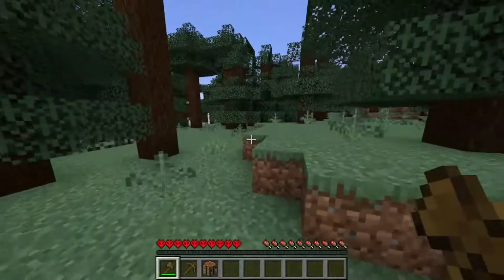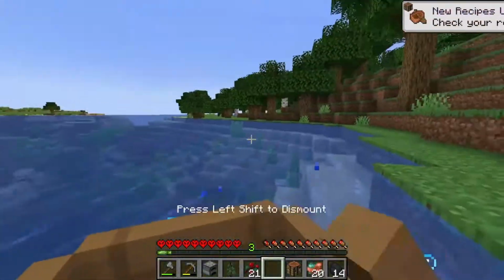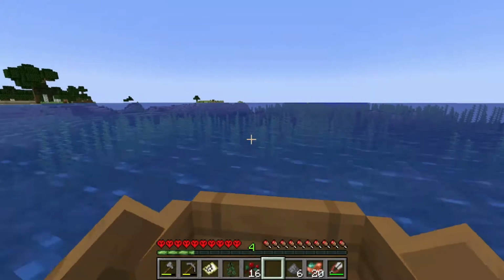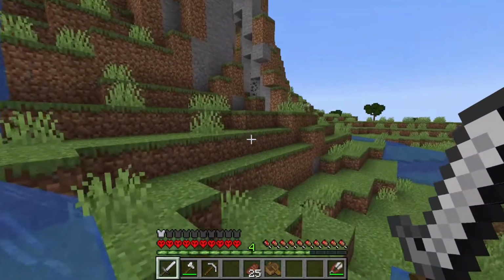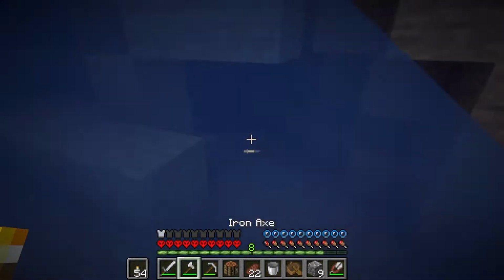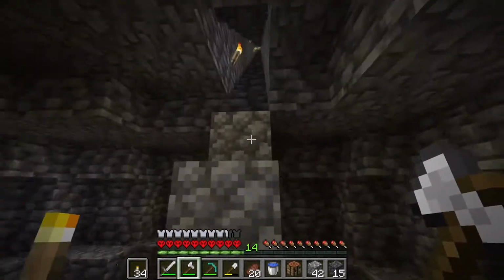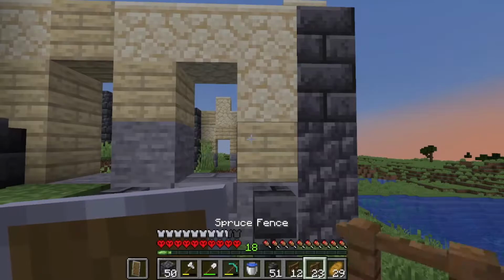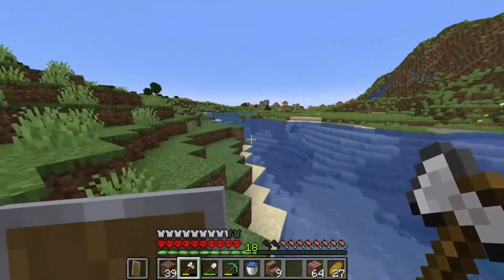1.18 CLIFF BASE | Minecraft 1.18 Hardcore #1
1.18 CLIFF BASE
Minecraft 1.18 Hardcore Episode 1

Welcome to a new Minecraft hardcore series!  In this episode, I start by finding an amazing oceanside cliff where I go on a mining trip before starting my base.